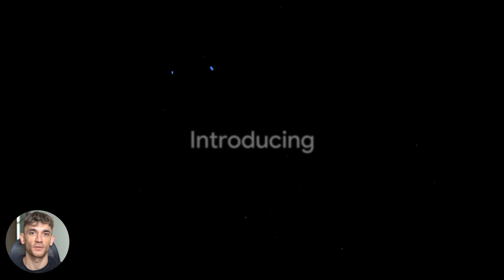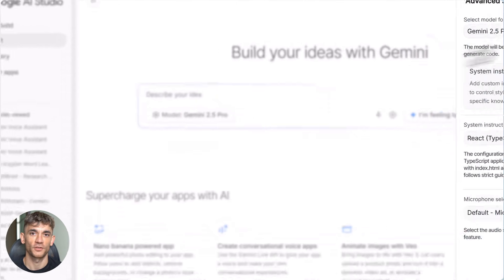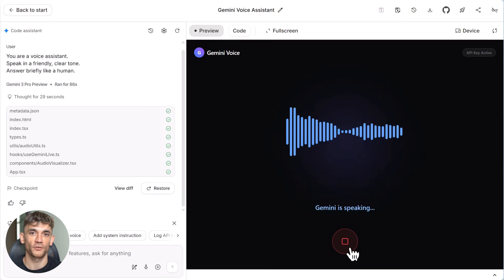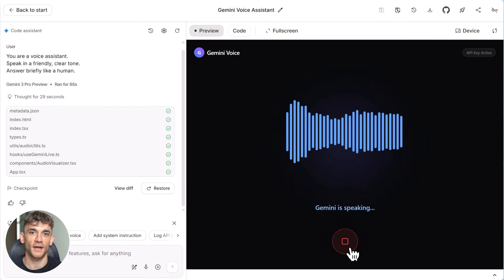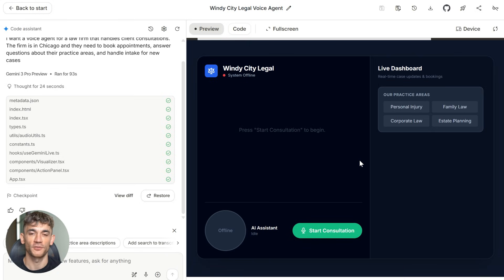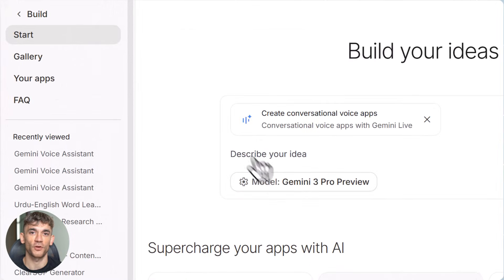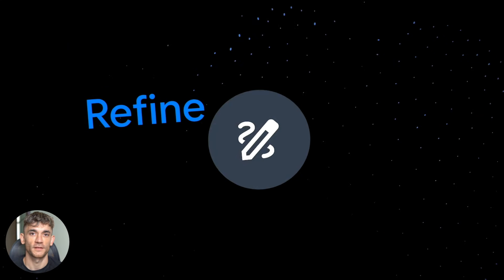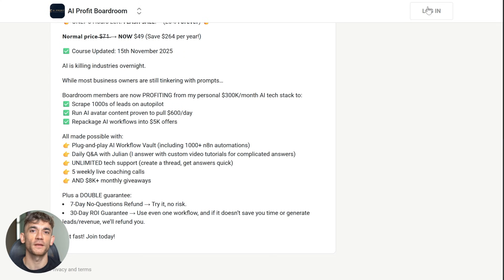Gemini 3 Pro Voice AI Agents are INSANE!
Want to make money and save time with AI?